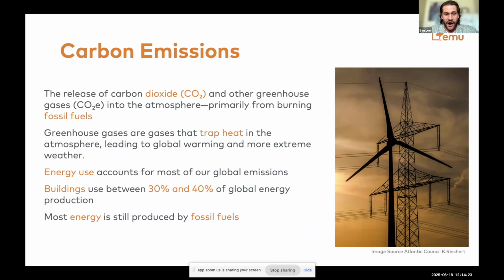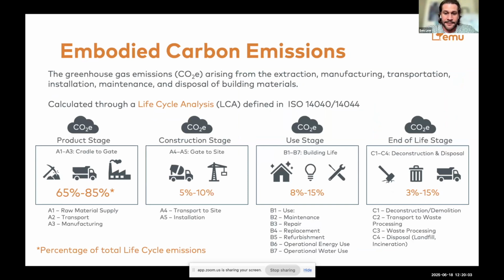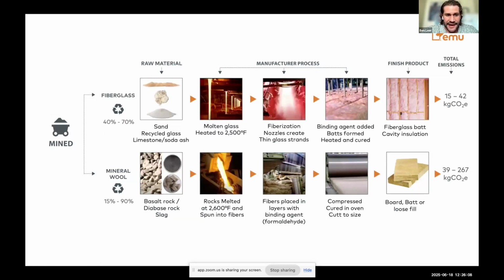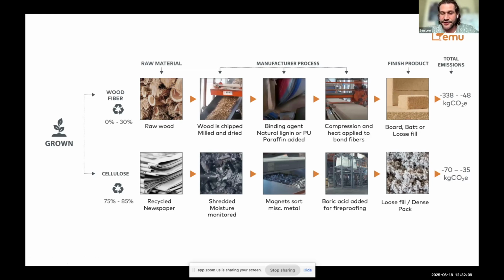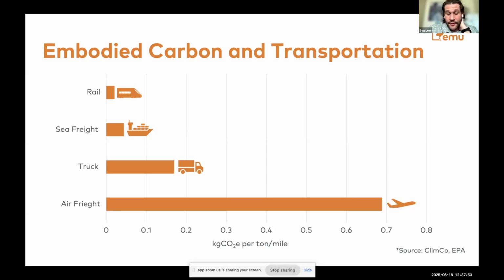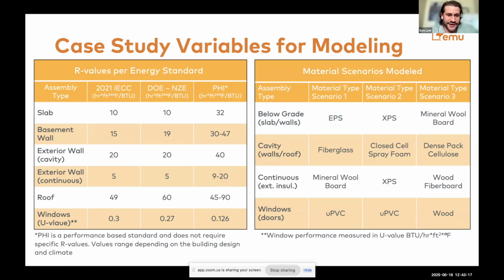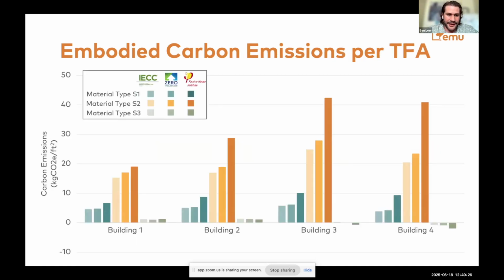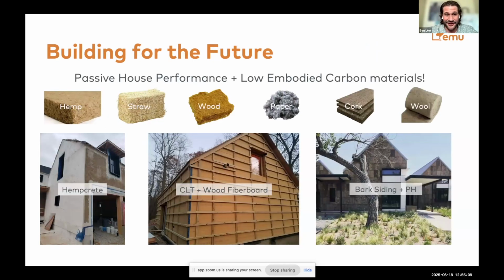Where's My Carbon? Analyzing Embodied Carbon in Passive House Design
Presented by: Ben Leer, Building Science Consultant at Emu Passive.